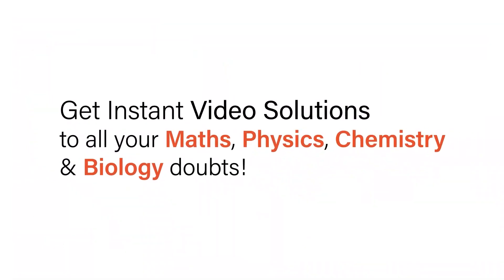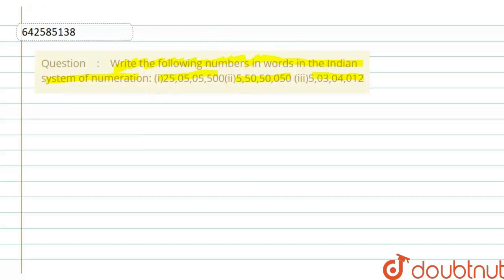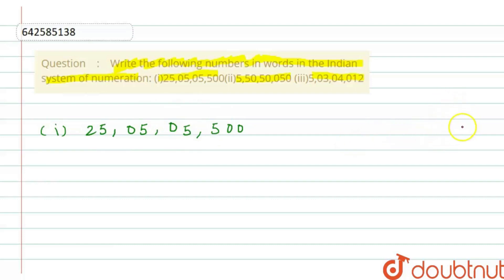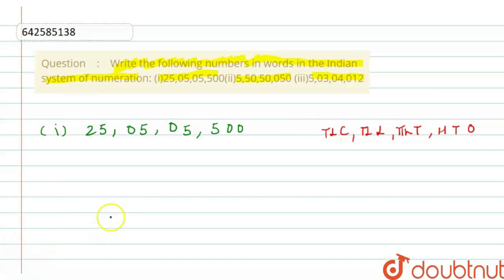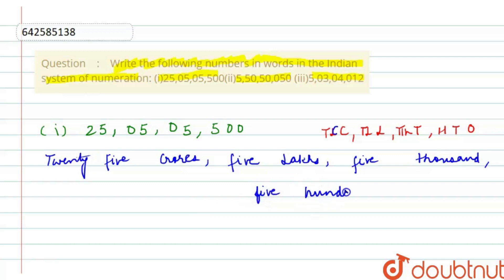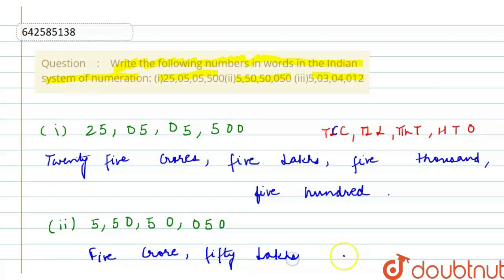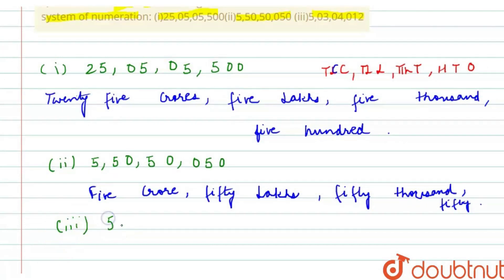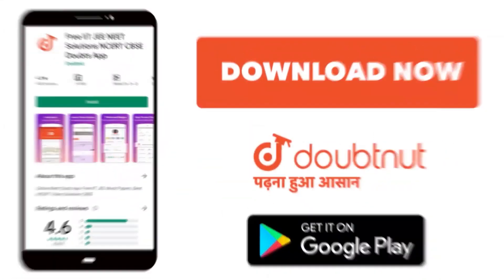Write the following numbers in words in the\nIndian system of numeration:\n(i)25,05,05,500(ii)5,...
Write the following numbers in words in the\nIndian system of numeration:\n(i)25,05,05,500(ii)5,50,50,050\n(iii)5,03,04,012
Class: 6
Subject: MATHS
Chapter: KNOWING OUR NUMBERS
Board:CBSE

👉 Have Any Query? Ask Us.

Our Telegram Pages:
class 6
6 class ka math syllabus